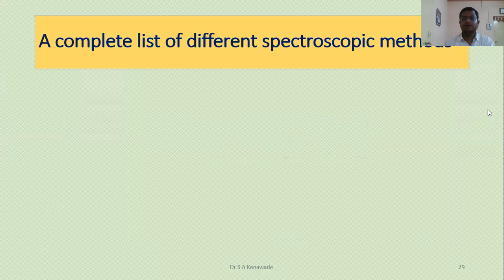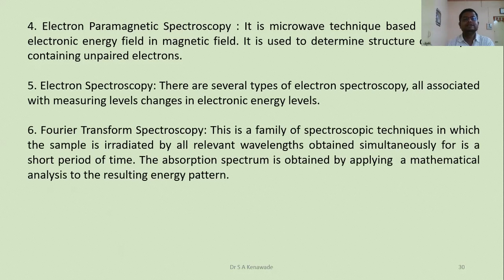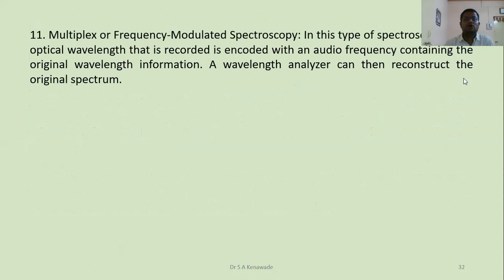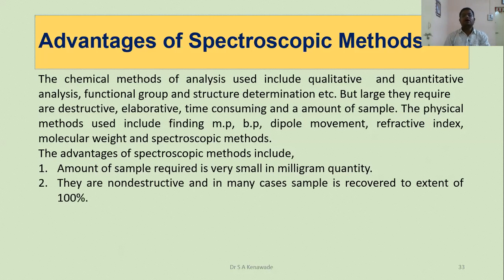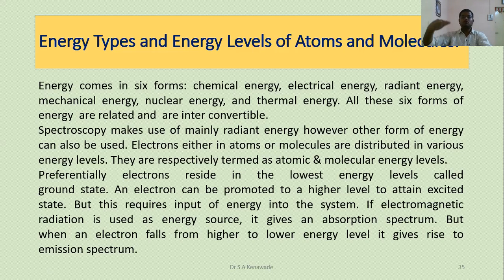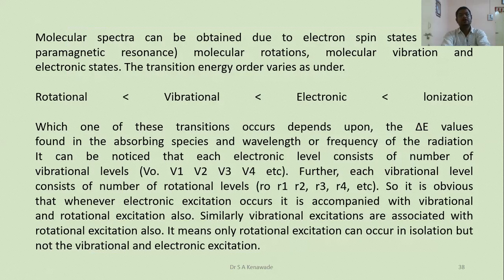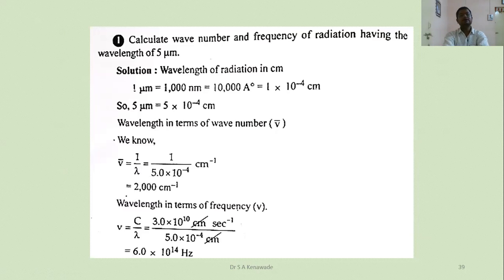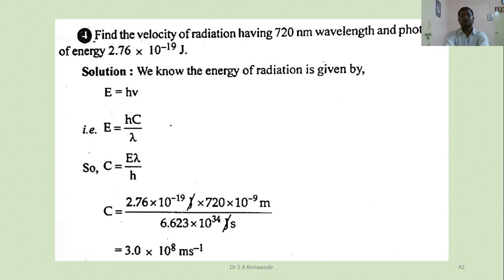B.Sc. introduction to spectroscopy lecture 3